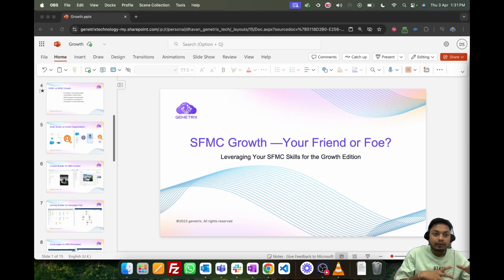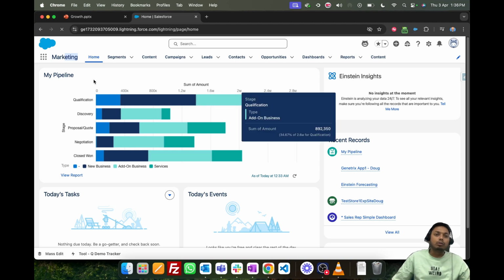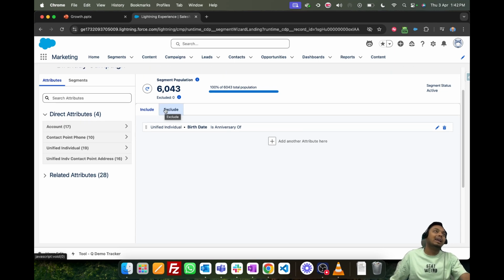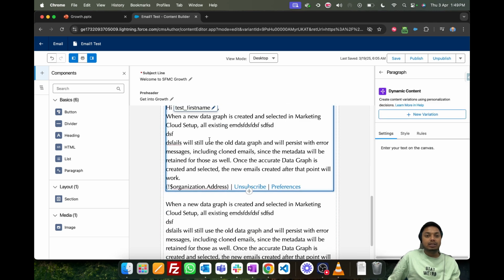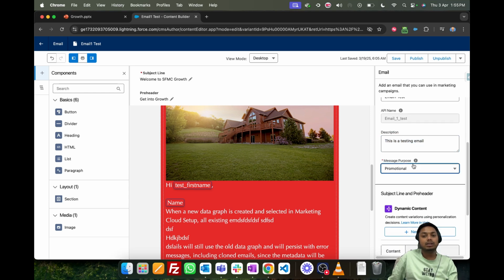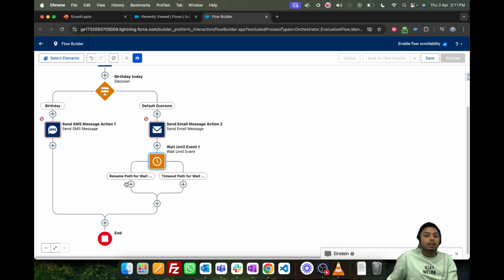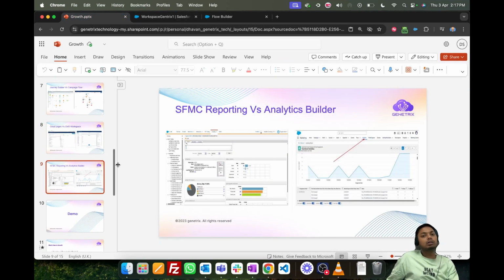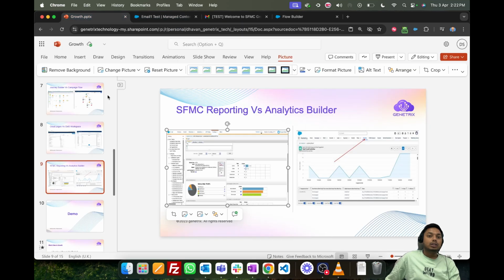Leverage SFMC Skills to Learn Growth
Unlock the full potential of Salesforce Marketing Cloud (SFMC) in this growth-focused tutorial! 🚀 Whether you're a marketer, CRM specialist, or SFMC beginner, this video walks you through how engagement skills in SFMC can be leveraged to drive business growth.

🔍 In this tutorial, you'll learn:
✅ What is Growth Marketing and how SFMC fits in
✅ How to apply SFMC tools like Journey Builder, Email Studio, and Automation Studio
✅ Real-world comparisons of traditional vs growth-focused campaigns
✅ Tips to transition from engagement to growth strategy using Salesforce

This is perfect for:
✔️ Salesforce admins and developers expanding into marketing
✔️ Digital marketers looking to upskill
✔️ Anyone aiming to connect customer engagement with business outcomes

Salesforce Marketing Cloud Growth Tutorial for beginners.